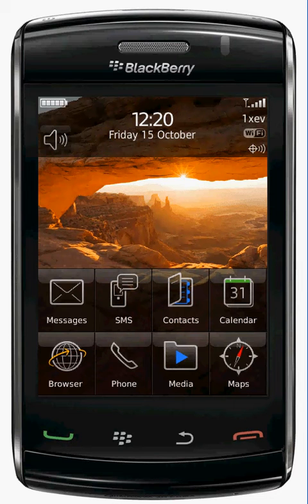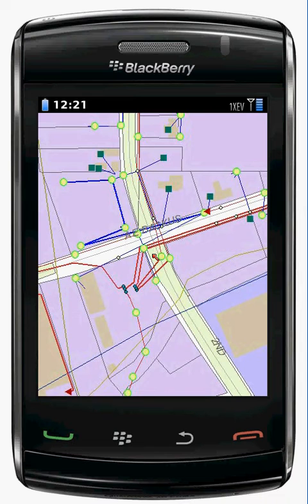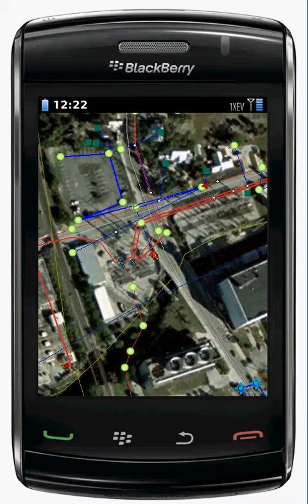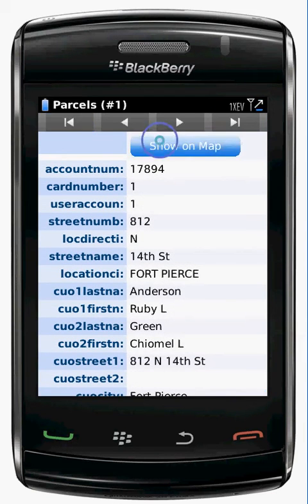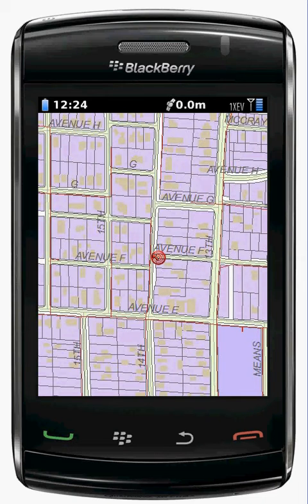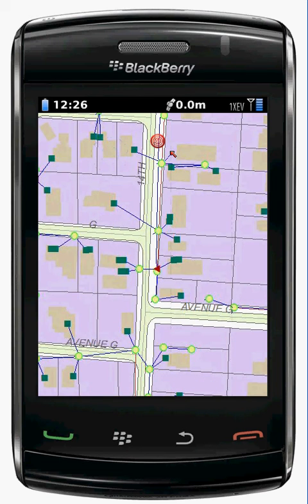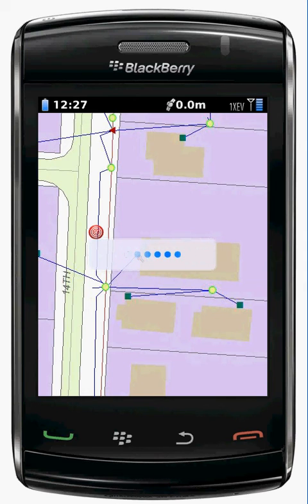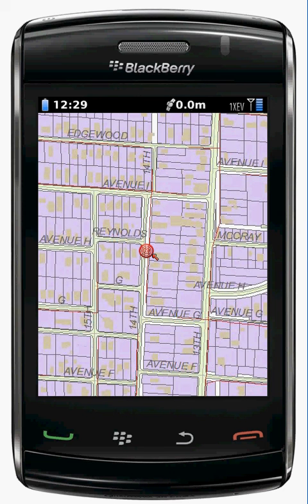Freeance Mobile On Screen GIS Editing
Product demo showing on screen editing of ESRI GIS maps live on smartphones.